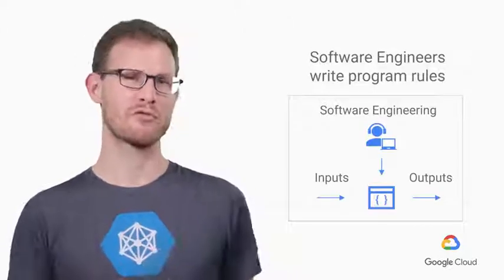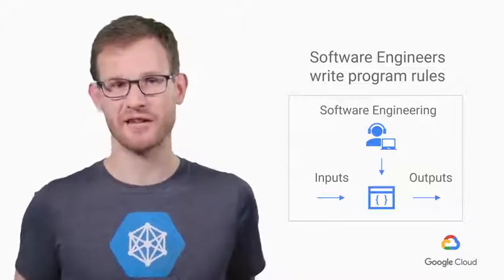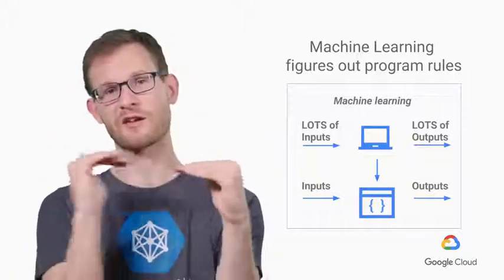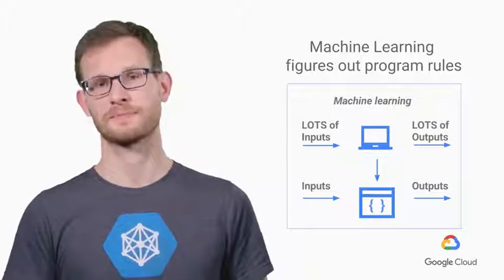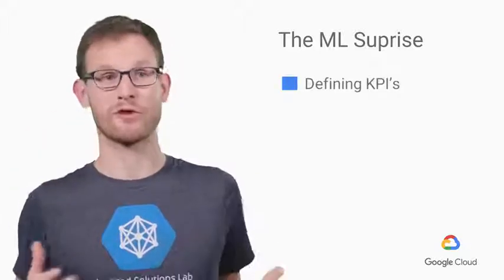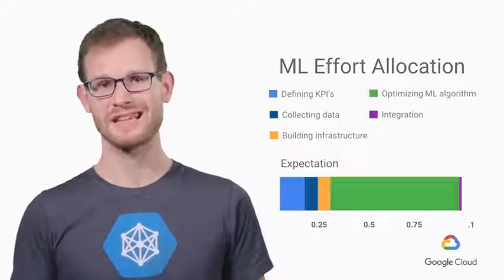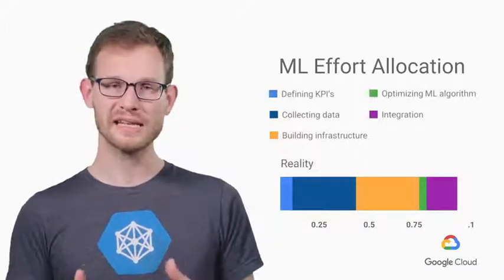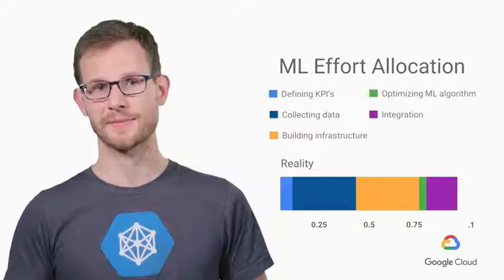ML Surprise Google Cloud